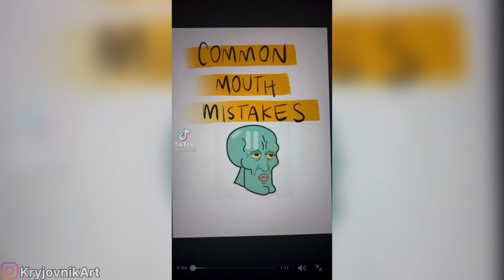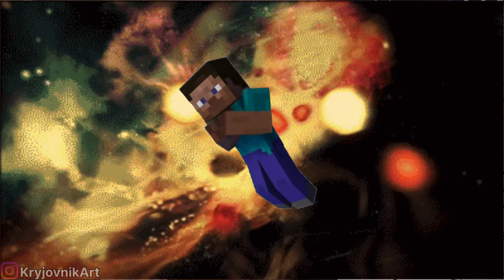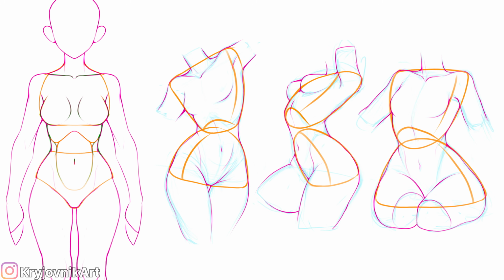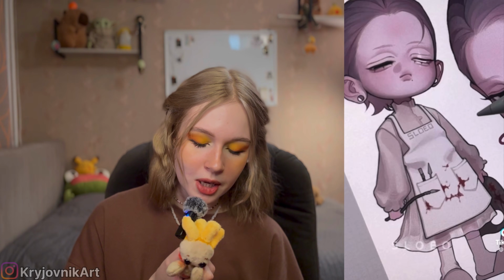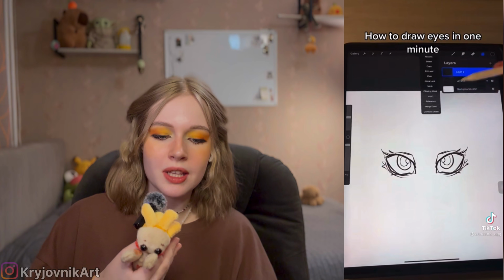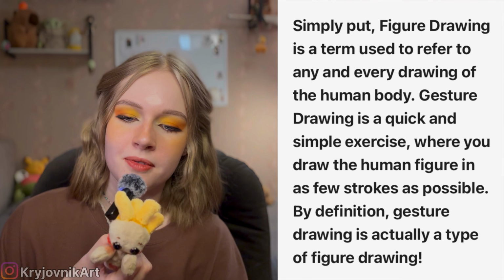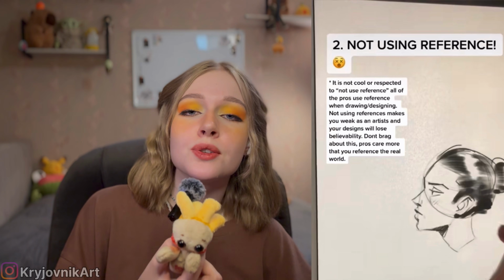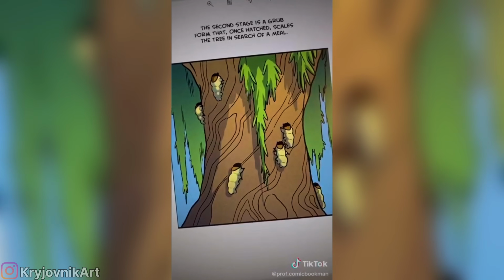the WORST Art Advice I've EVER Seen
Watching some juicy art tips i found on Pinterest

App: Procreate
Brushes: Medium Airbrush (default; use for shading),  Medium-Hard Airbrush that i tweaked a bit
(lineart brush; download via link below, or i can mail it to u, ask in DMs or by email)

0:00 intro
0:28 video 1
2:03 video 2
3:42 video 3
4:10 video 4
5:04 video 5
7:48 video 6
8:09 video 7
8:46 video 8
11:45 video 9
13:10 video 10
13:21 video 11
13:42 video 12
16:33 video 13
17:13 video 14
17:59 video 15
18:34 video 16
19:07 video 17